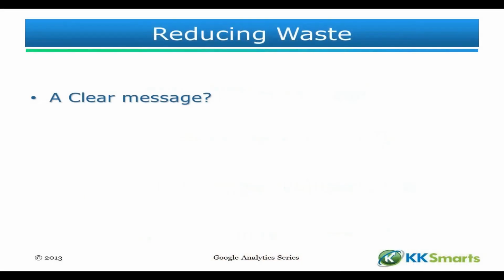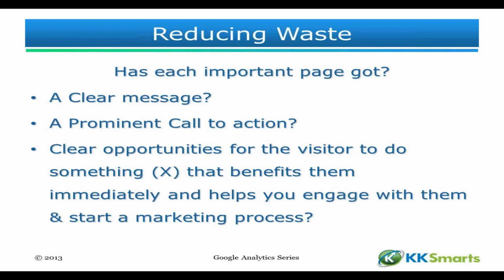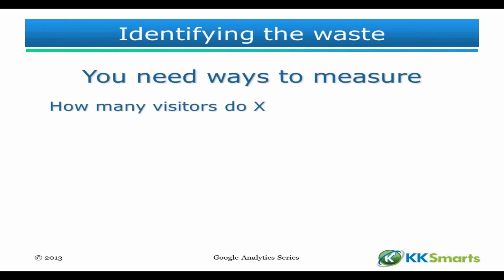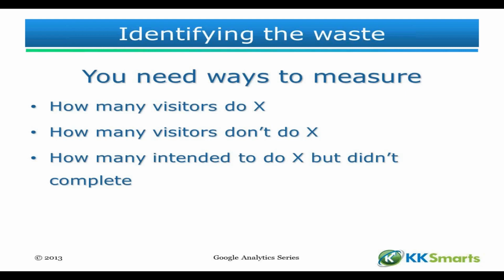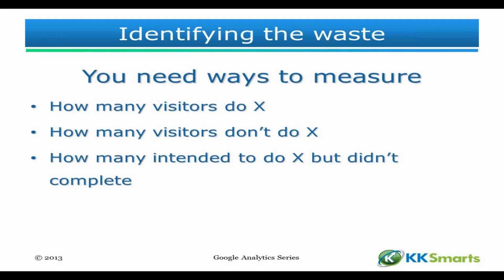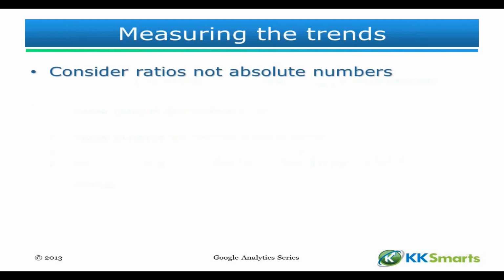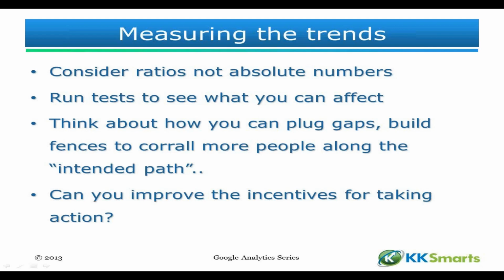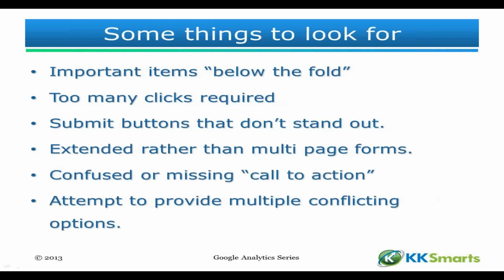Identify the Waste On Your Website with Google Analytics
The typical response on a webpage can be less than 1 in 100. That means 99 out of every 100 visitors leave the webpage and don't convert. With conversion ratios like the potential for improvement is huge. One extra convert in every 100 visitors doubles the conversion ratio, and halves the cost of acquiring each new convert.

So the wise expert concentrates on what is happening in detail on particular pages. How many did what the website owner wanted - how many left immediately. The expert looks to reduce the wastage and make sure that every opportunity is taken to a way in which people can get in touch.

These pieces of information feed back into the marketing strategy and form a well rounded view about what is and isn't happening on a website. Tracking visitors to understand their behavior leads to a more refined view of the web traffic that is worth attracting to your website.

Our emphasis is helping clients to gain business from their website. So our contention is that whilst many websites are constructed like a toddler's sandpit; they should be built more like a directed activity. There are goals you care about. Things you want visitors to do.